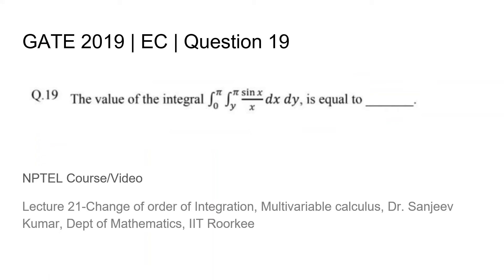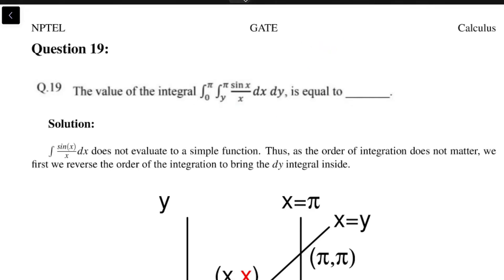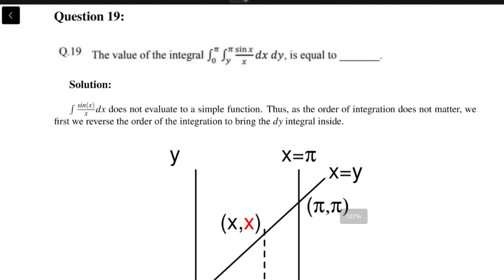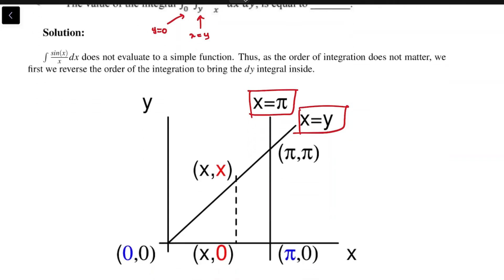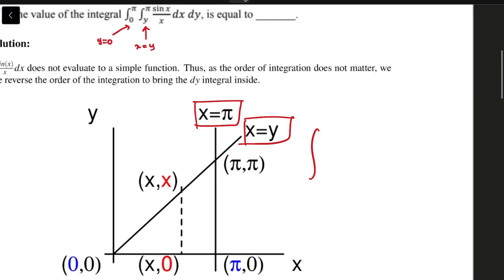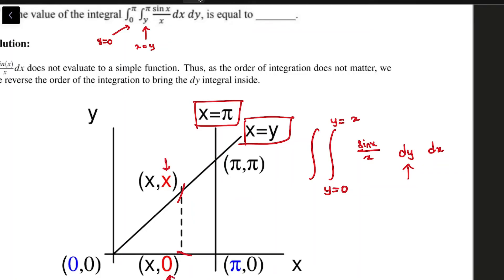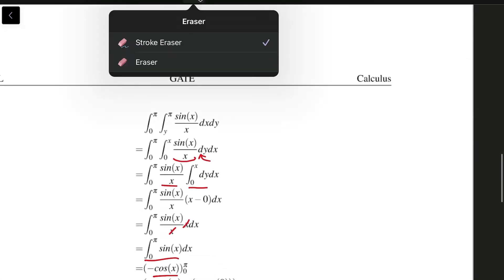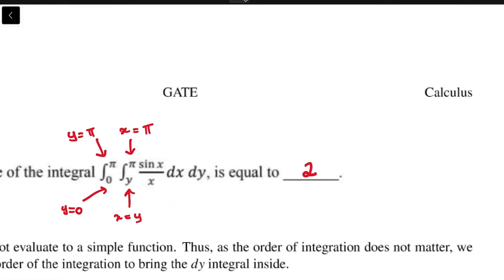Q19 EC 2019